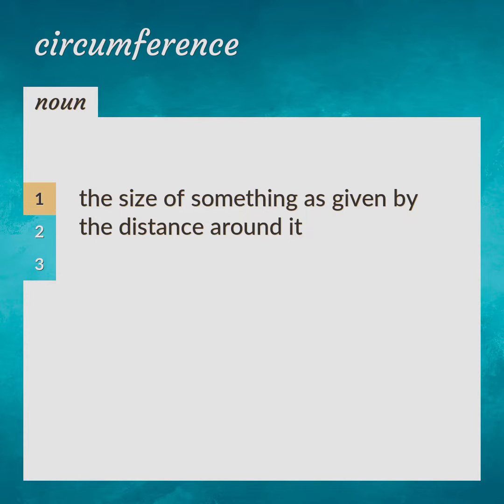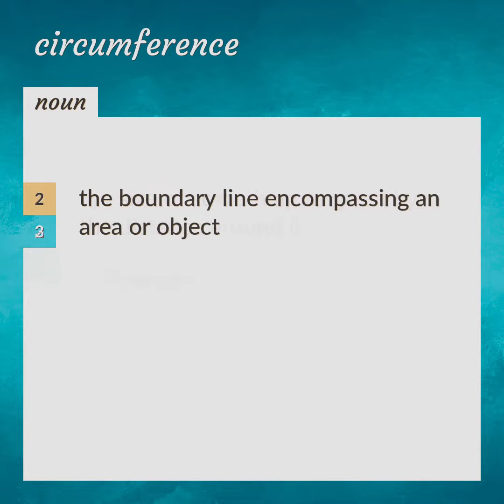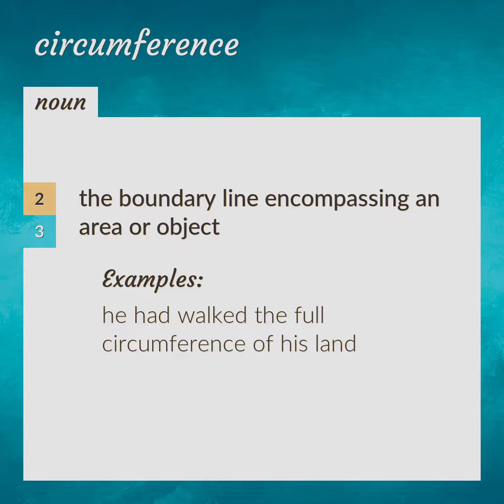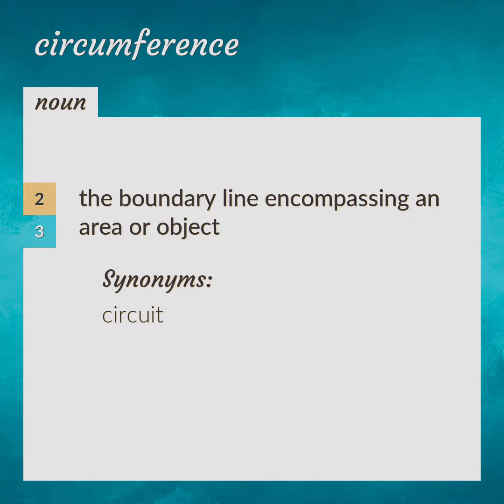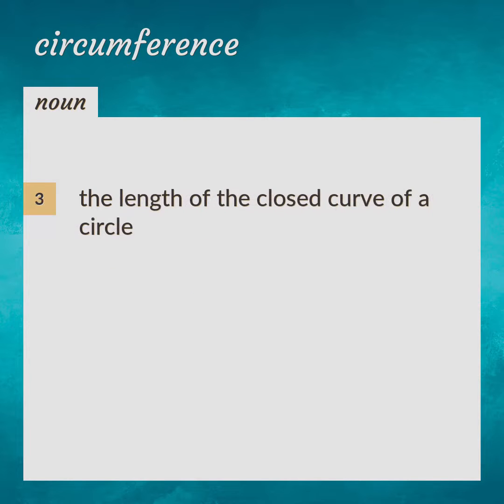Circumference | meaning of Circumference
What is CIRCUMFERENCE meaning?